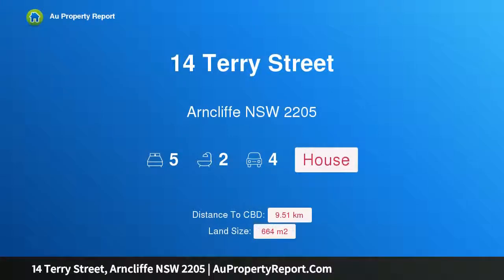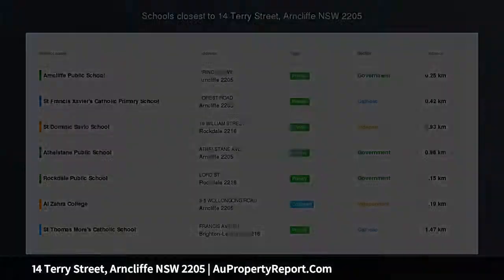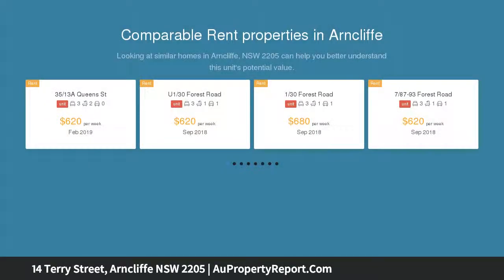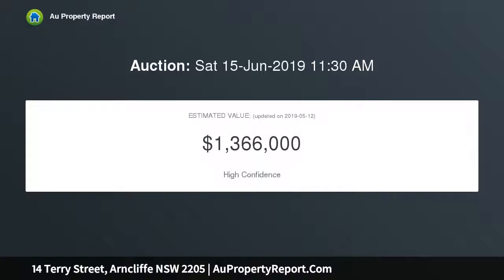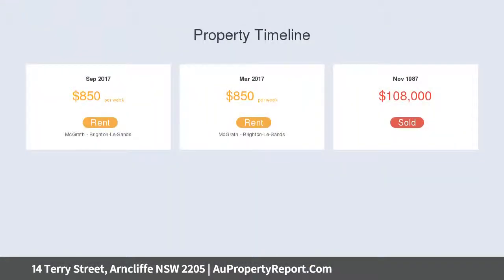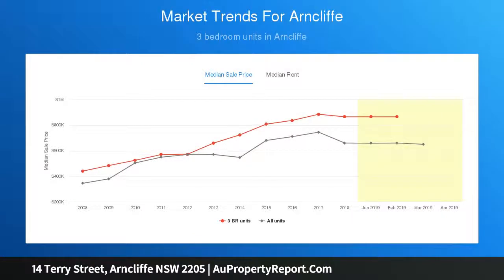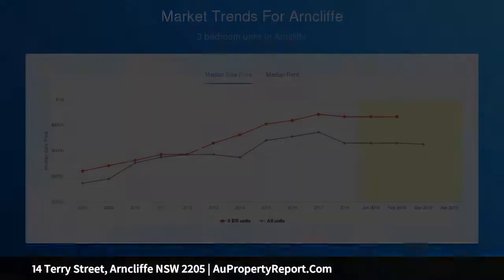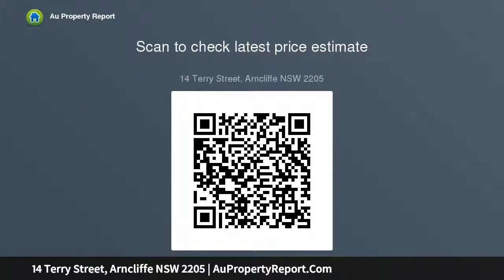14 Terry Street, Arncliffe NSW 2205 | AuPropertyReport.Com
14 Terry Street, Arncliffe NSW 2205
Property Type: house
Bedrooms: 5
Bathrooms: 5
Car Space: 4
Size Matters!